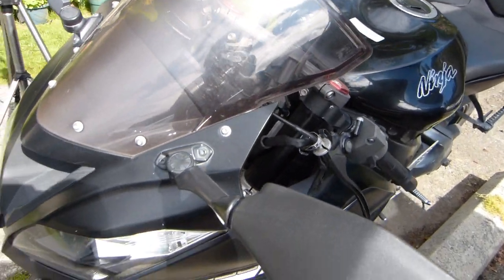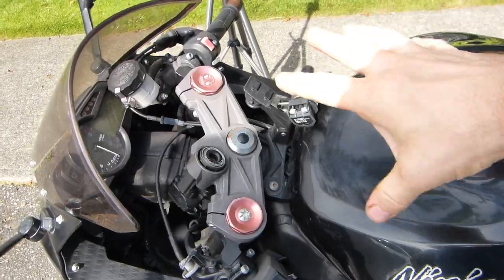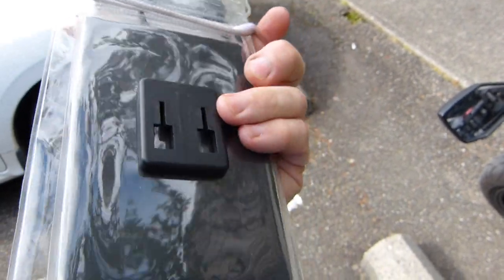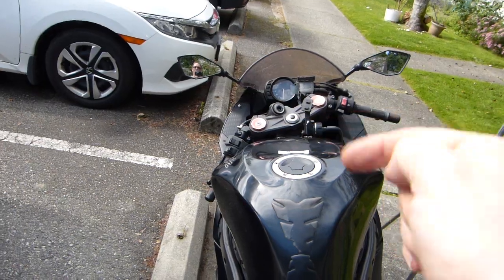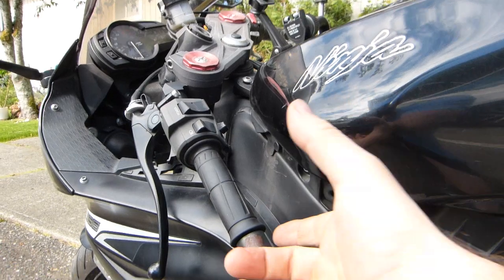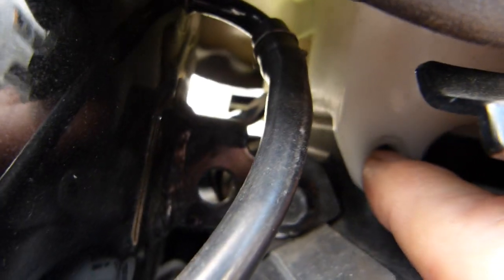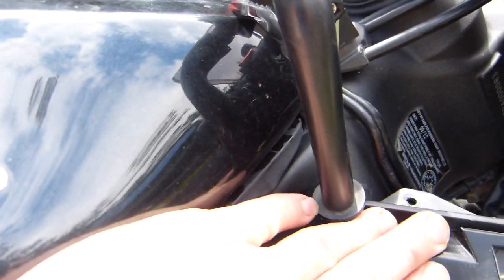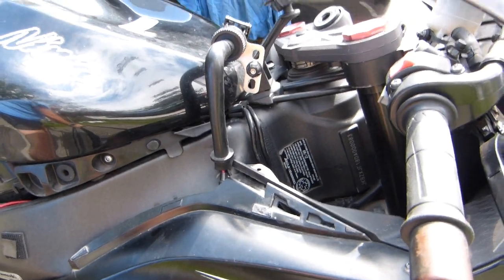Home-made GPS mount for supersport bike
Mounting, design features, all parts and removal shown.